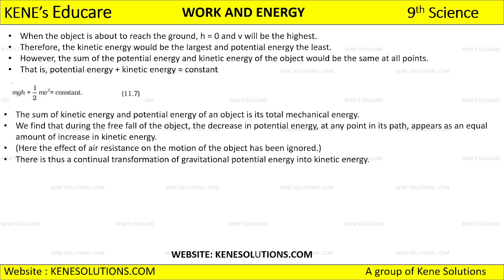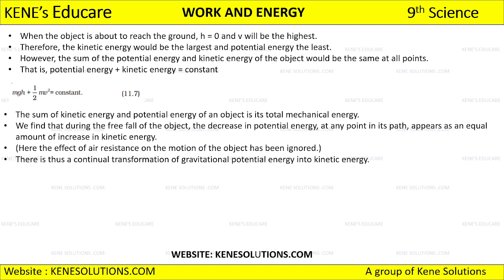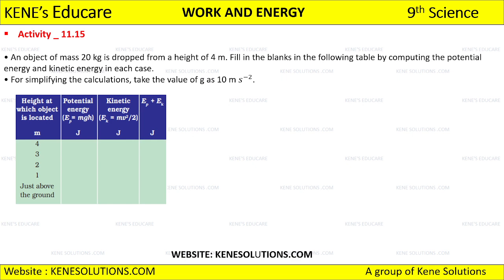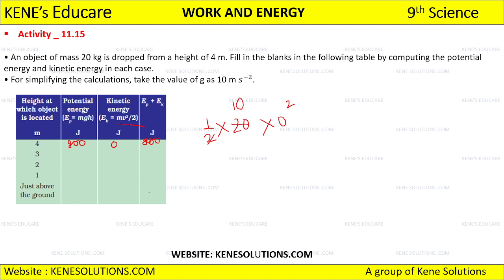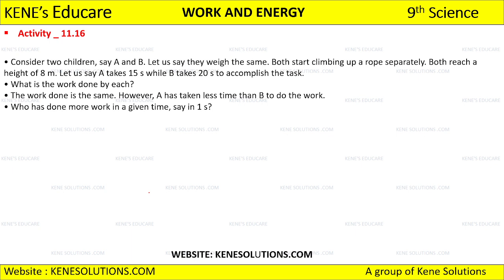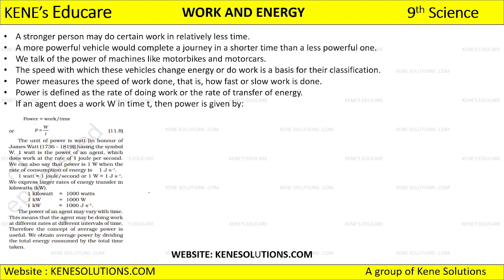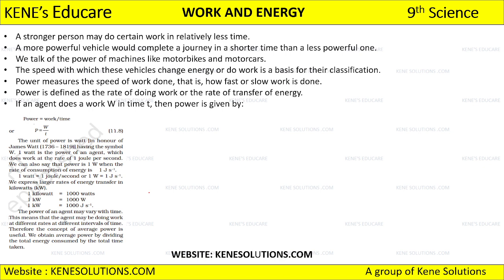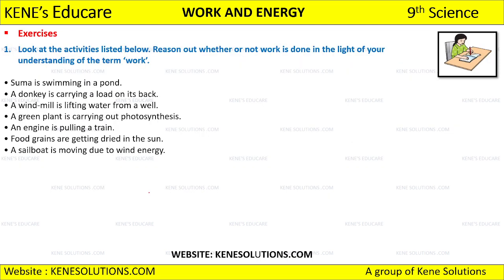Chapter 11 | Part 12 | Work And Energy | Science | Class 9 | CBSE Board (NCERT)